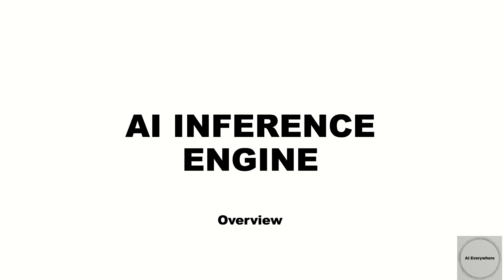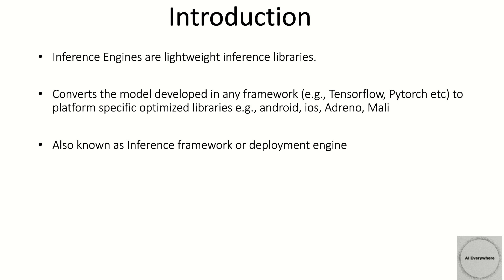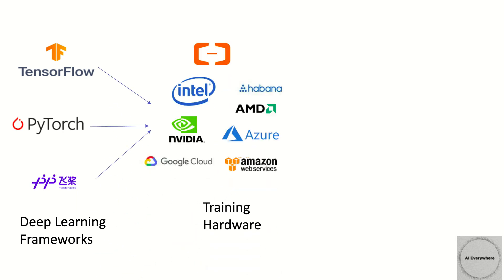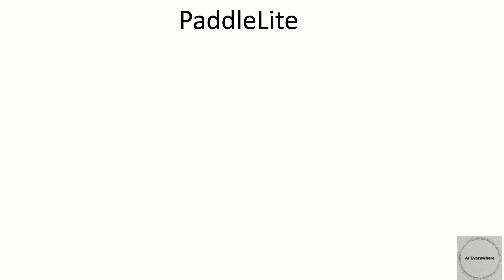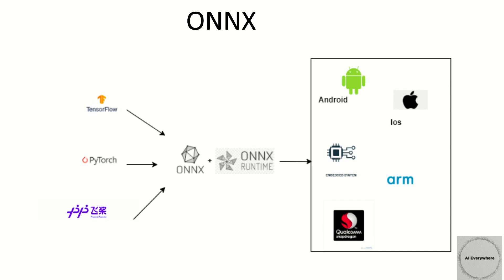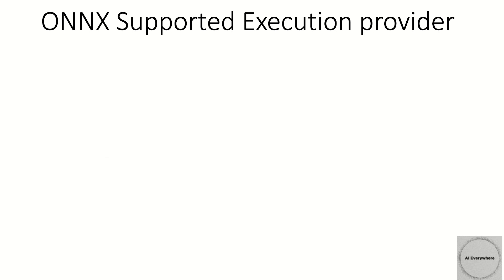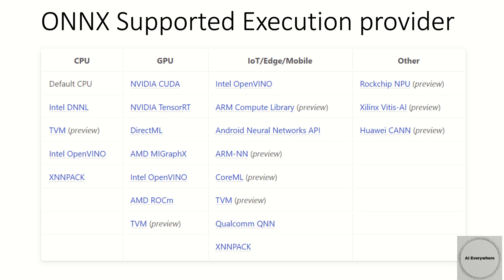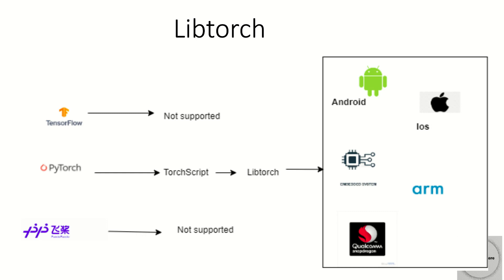AI Inference Engine for Edge devices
This video overviews a list of popular open-source inference engines such as Mobile Neural Network (MNN), TFLite, NCNN, PaddleLite, etc. A broad overview of steps involved in converting a Deep Learning model to on-device inference.